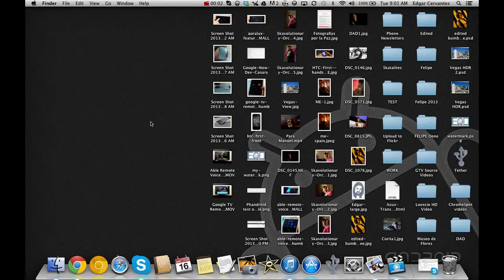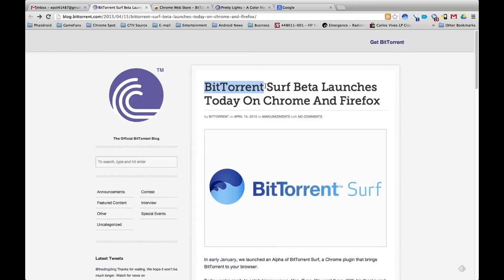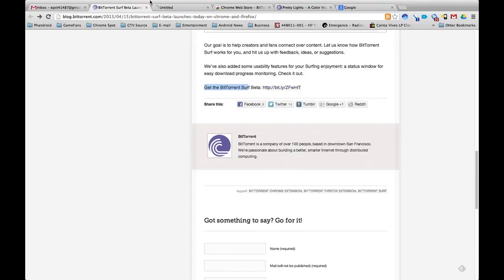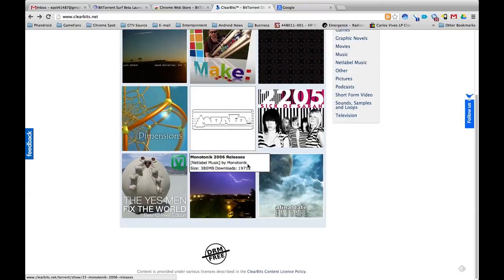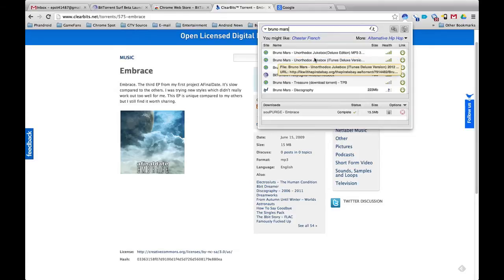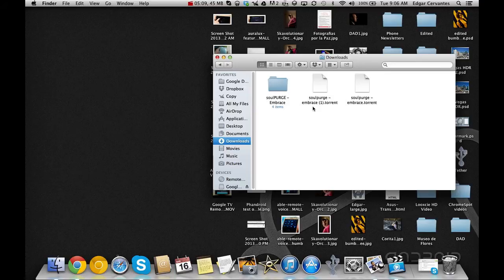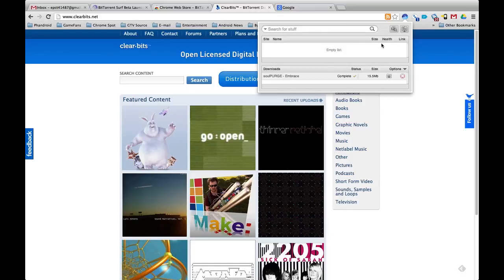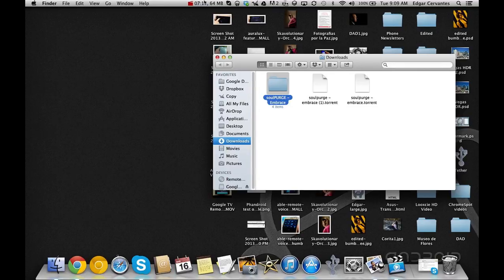BitTorrent Surf Beta review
BitTorrent Surf turns your Chrome browser into a torrent client! No longer do we need to open a whole new program to share and download content, just go straight to your extensions and get all your action from there.